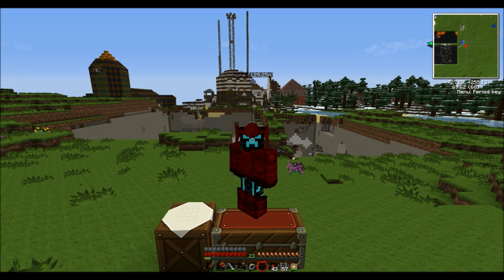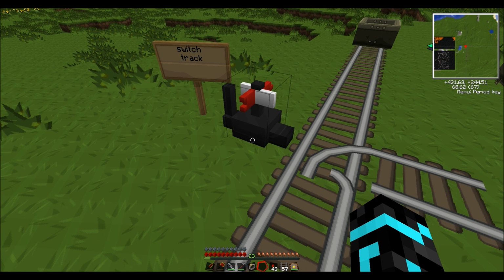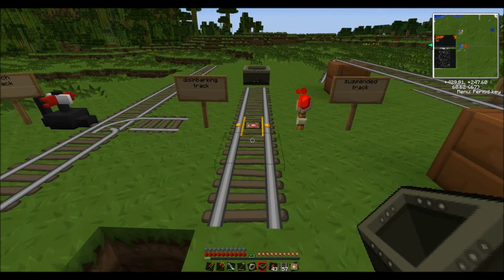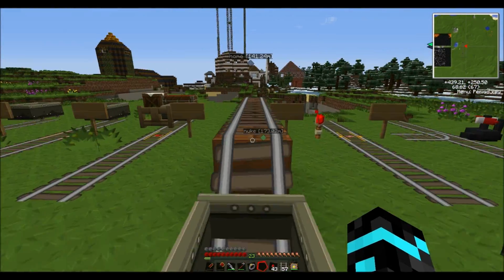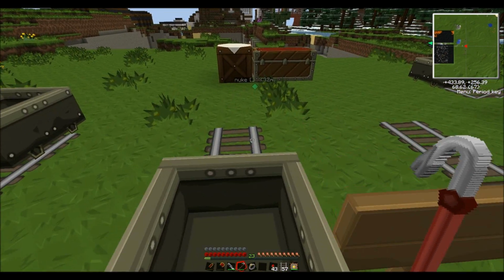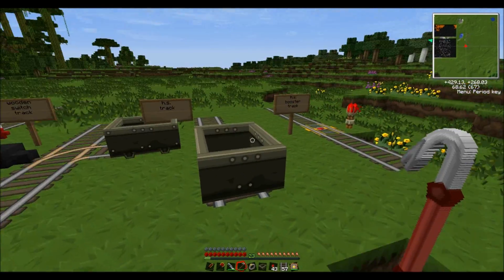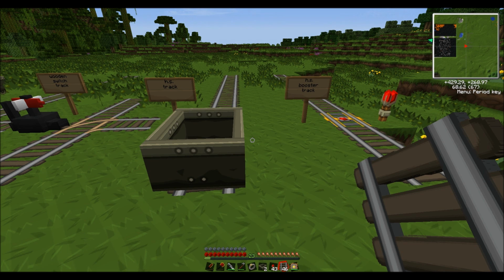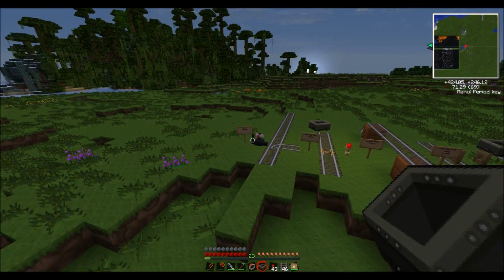The Tekkit Project: Tracks 2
Today we look at round two of all the different tracks. To see the the order of tracks, type tracks into your too many items search bar.

TheLonewolfTech